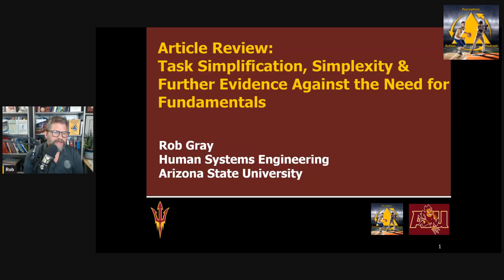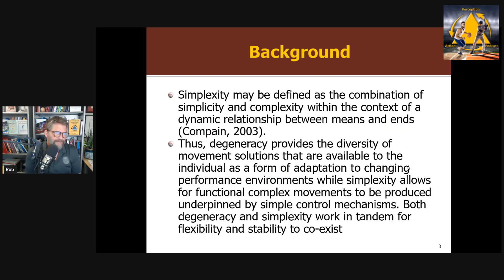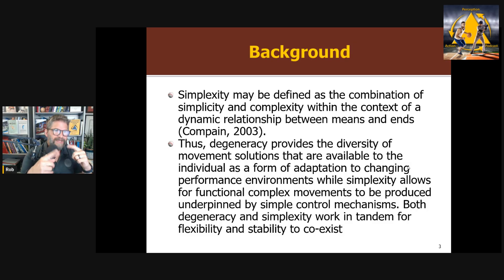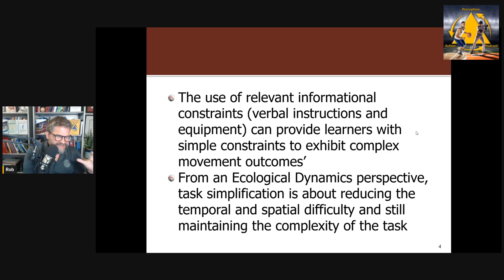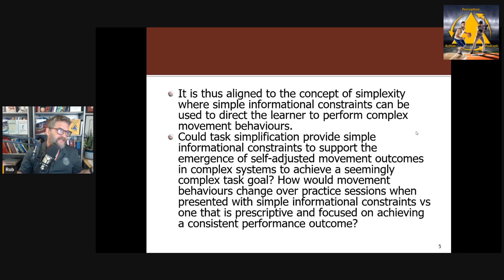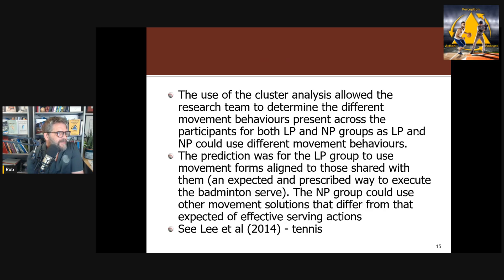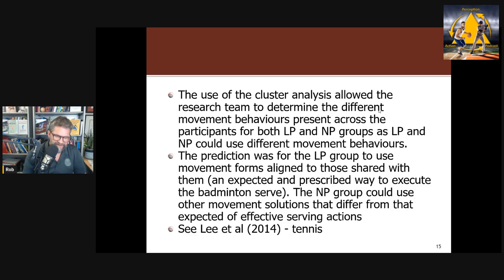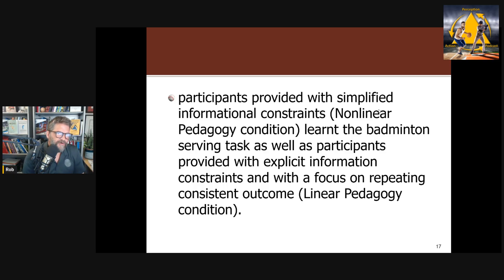Task Simplification, Simplexity & Further Evidence Against the Need for Fundamentals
What is Simplexity? How does it relate to Task Simplification? And a look at another study providing evidence against the fundamentals first approach.  A review of "The impact of task simplification in skill acquisition for young children from a simplexity approach"